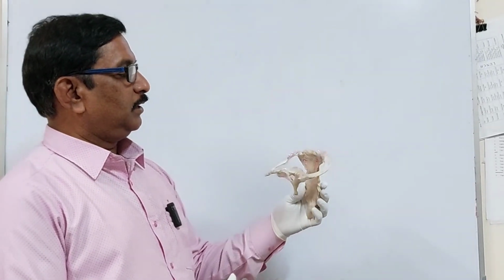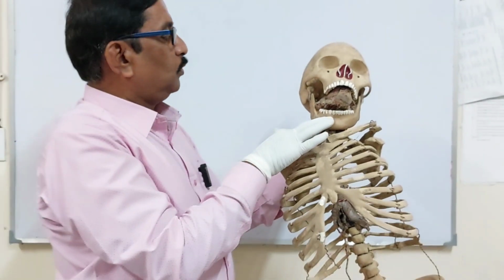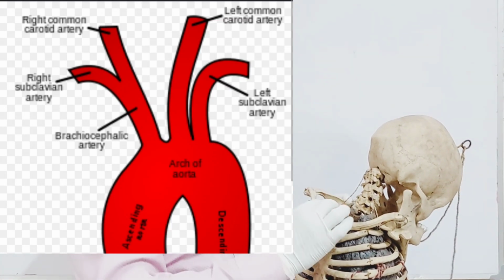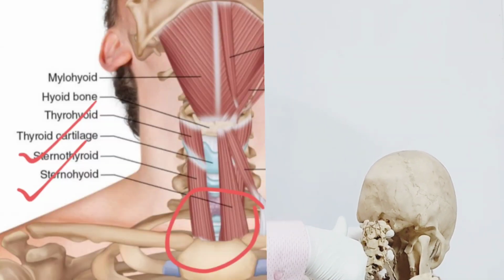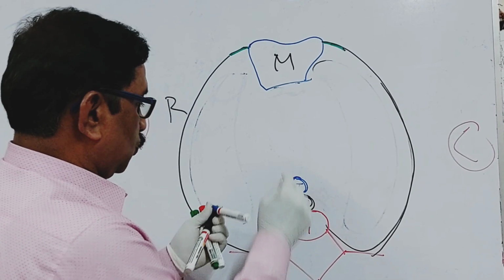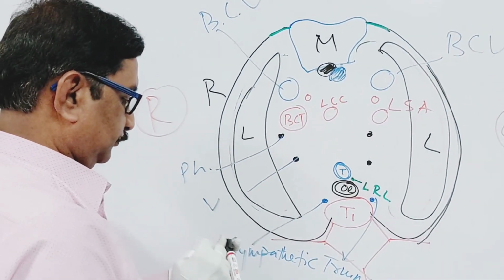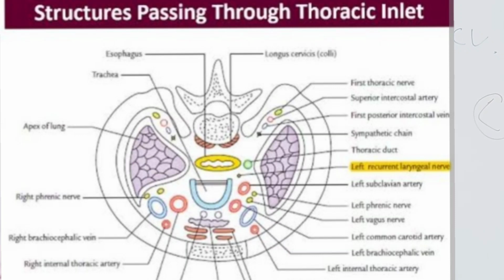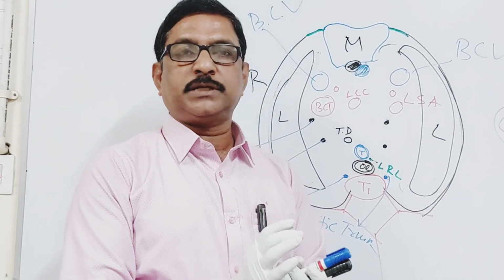Boundary of Thoracic Inlet। Contents of Thoracic Inlet। Thoracic Cage। Thoracic Inlet Syndrome।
Boundaries of Thoracic inlet syndrome have been discussed. Knowledge of thoracic csge and thoracic outlet have also been given. Contents of inlet have been described in detail.Thoracic inlet syndrome has been discussed. Appropriate diagrams were also given.

Videography: Sneha Sarkar (MBBS Student)